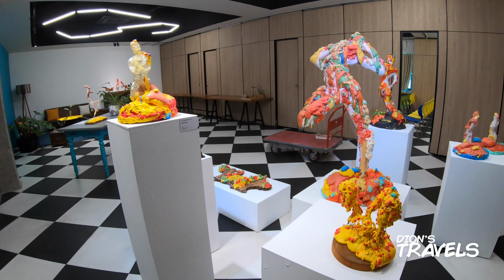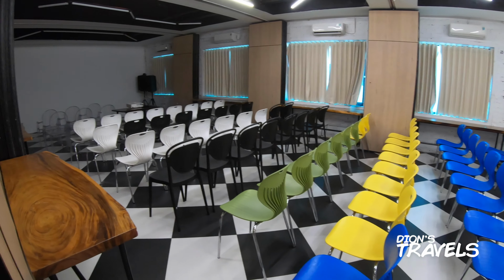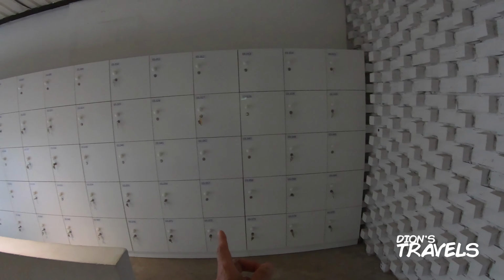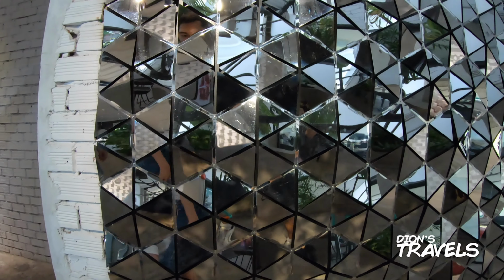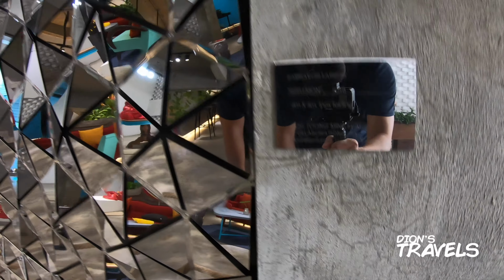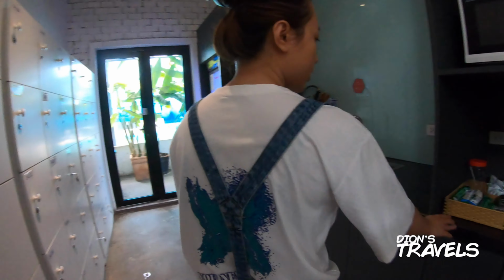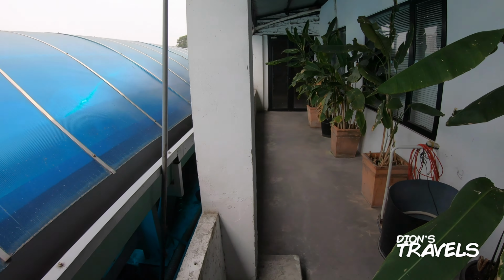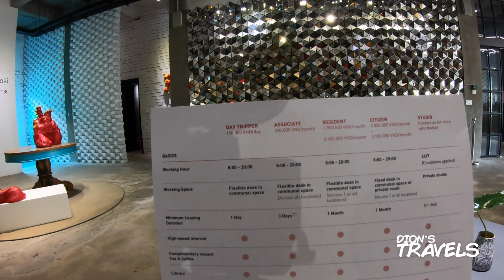Toong Coworking Space Ho Chi Minh Vietnam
because every little bit helps me to bring you more of this amazing content!

Toong Nguyen Thi Minh Khai is one of the many Toong coworking spots in ho chi minh city, vietnam. Today I've come here and went on a tour of this coworking place in order to show you guys what co-working options are available to you in this busy part of Vietnam.